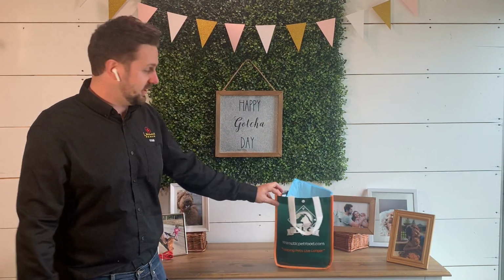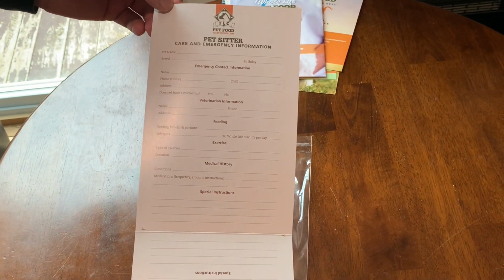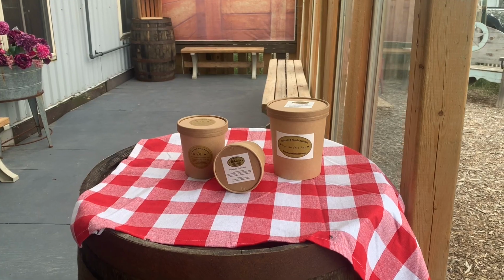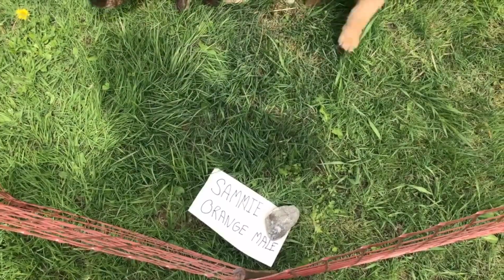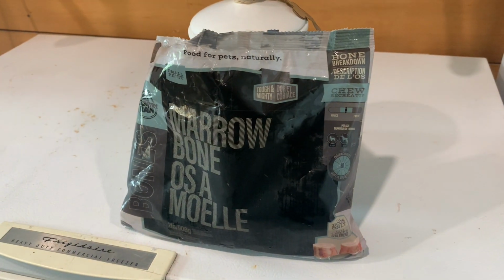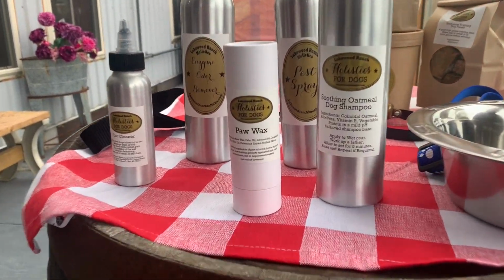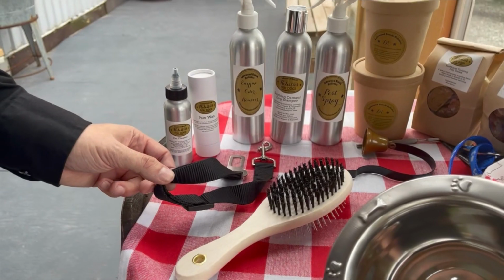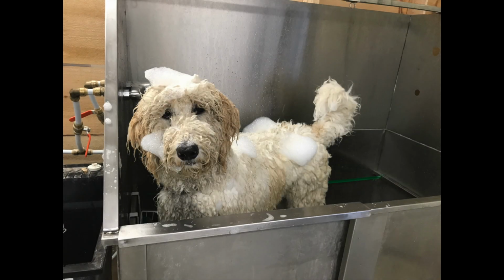New Puppy Information Video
0:00 Introduction
1:44 Pet Boutique
2:51 What Does Your Puppy Go Home With
5:26 TLC Pet Food
7:27 Pet Health Insurance
7:49 Stress Stool
8:06 Daily Probiotics
8:22  Flea Tick and Parasite Control Diatomaceous Earth
8:39 Toilet Training
9:15 Doggy Toilet
9:43 Toileting Routine
9:58 Behavior Problems
10:21 Behavior Many Dogs Will Grow Out Of
10:33 Getting A Trainer
10:43 Nipping Or Mouthing
11:16 Exercise
11:54 Crate Training
12:14 Bones
13:26 Harness and Collar
13:39 Walking Your Dog
14:07 Taking Puppy Home
14:20 Ear Infections and Cleaning
14:50 Paw Wax
15:01 Holistic Approach
15:26 Cancer Prevention
15:50 Holistic Starter Kit
16:39 Warnings
17:45 THC and Dogs
18:35 Spay and Neuter
18:45 Puppy Changes To Expect
19:09 Car Sickness
20:06 Disclaimer, Size, Temperament
20:18 Puppy Teeth
20:24 Grooming
20:58 Thanks For Watching